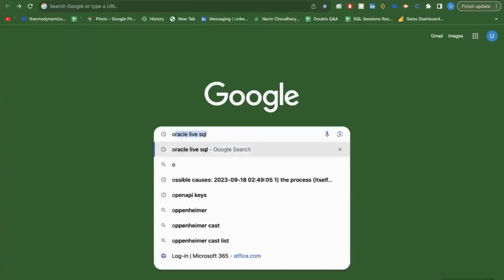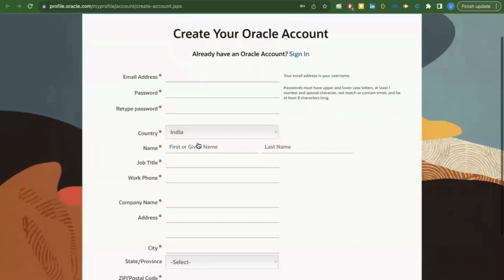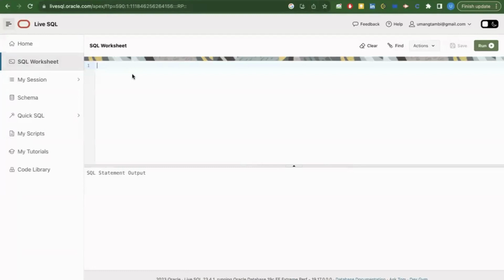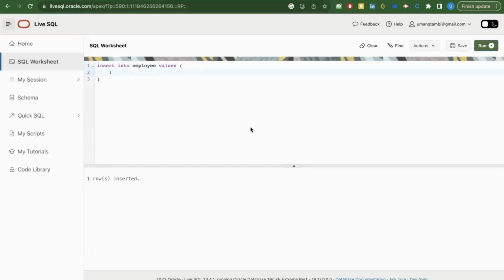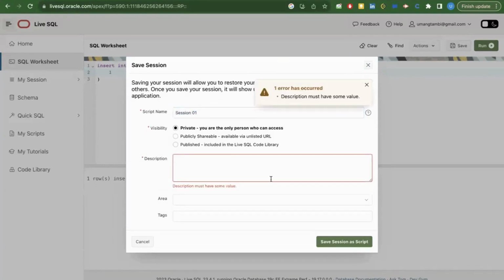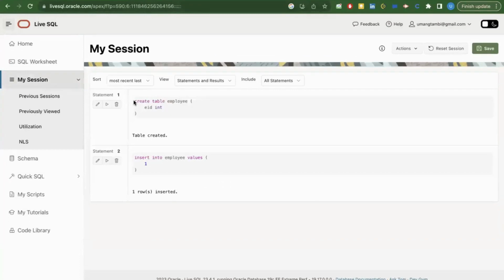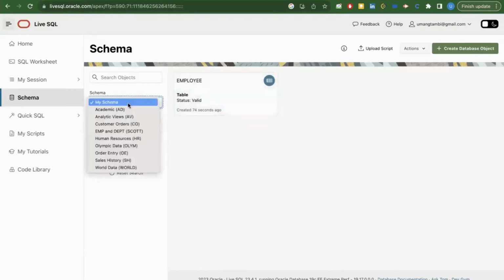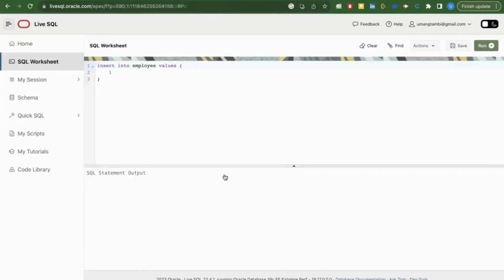Run SQL Query online|Execute sql query online |SQL query practice online|Oracle Query online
Are you new to SQL and looking for a hassle-free way to practice running SQL queries without the need for complex software installations? Look no further! In this step-by-step tutorial, we'll show you how to run SQL queries online, making it easy for beginners and experienced users alike to harness the power of SQL.

In this video, you'll learn:

Where to find reliable online SQL editors and platforms.
How to set up your environment for executing SQL queries.
The basics of writing SQL queries, from selecting data to filtering results.
Executing SQL queries and viewing the results in real-time.
Useful tips and tricks to enhance your SQL query skills.
Running SQL queries online has never been this straightforward. Whether you're a student, a data enthusiast, or someone looking to upskill in the world of databases, this tutorial is designed to help you get started quickly and easily. No prior SQL knowledge required!

Join us on this SQL adventure, and by the end of this video, you'll have the confidence to run SQL queries online and explore the exciting world of data manipulation. Let's dive into the world of SQL together!